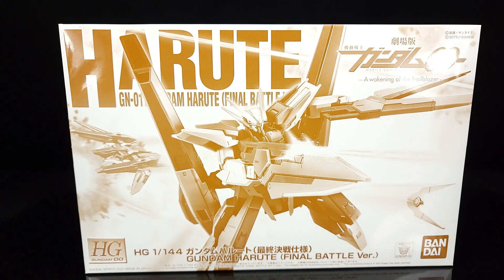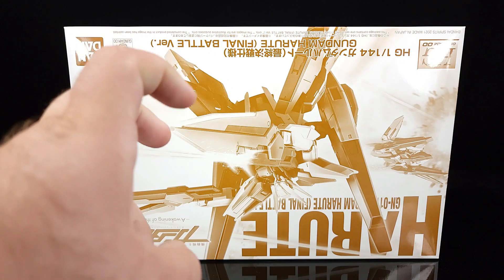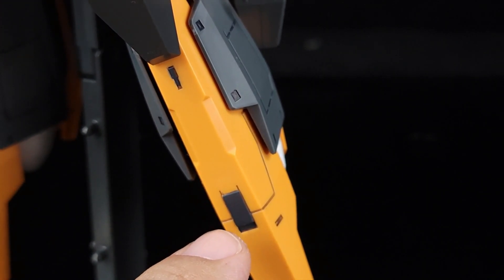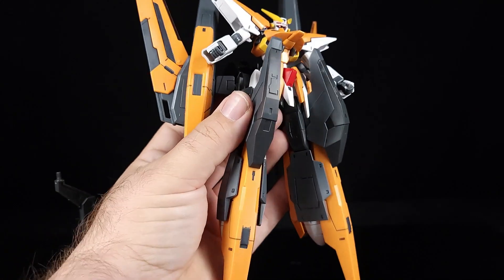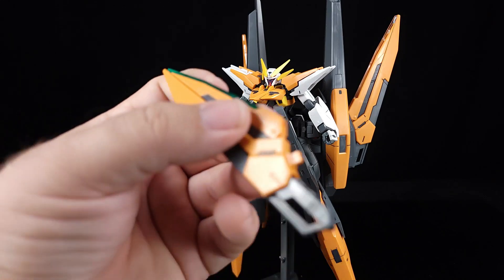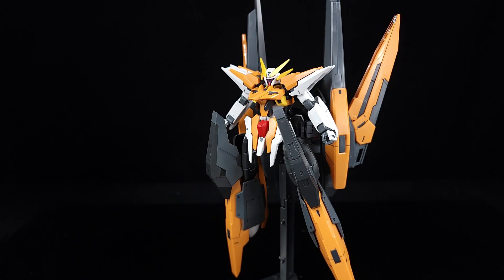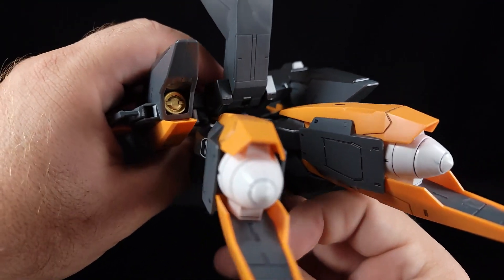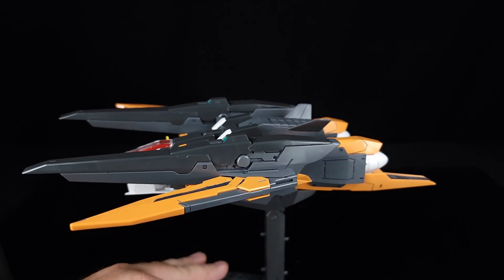最後の 00CTOBER: P-BANDAI HG GN-011 GUNDAM HARUTE (FINAL BATTLE VER)